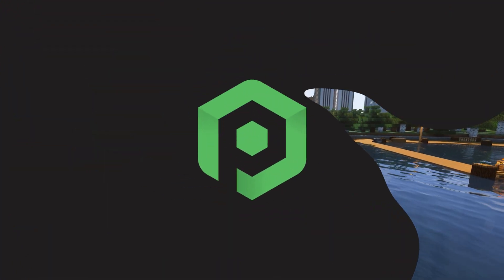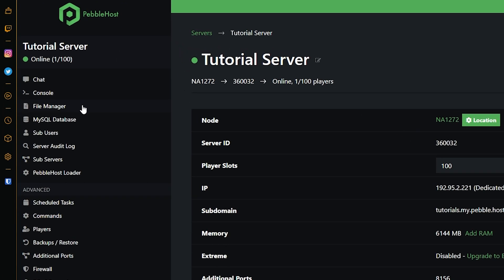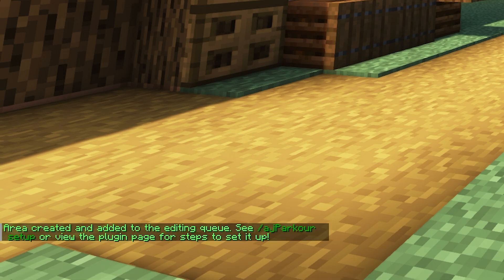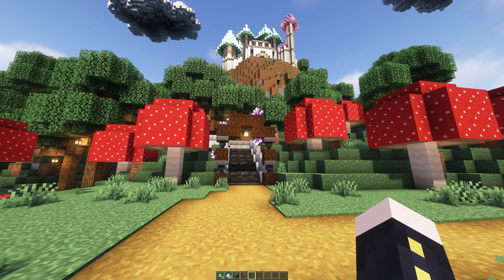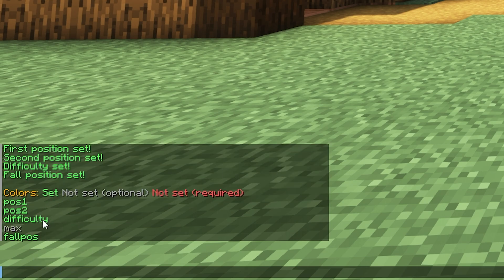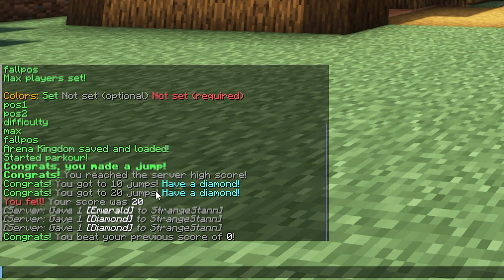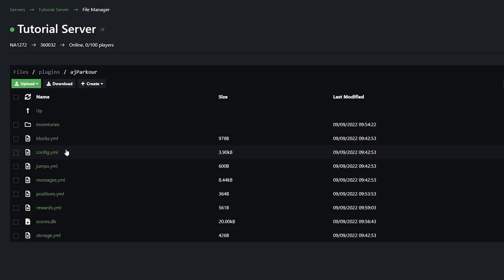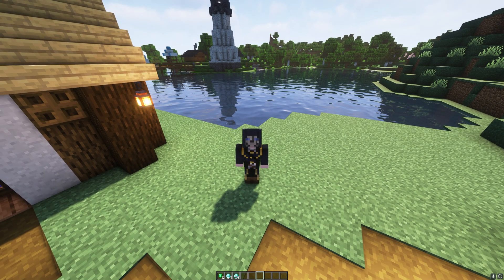How to Setup and Use AJParkour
📗 Chapters:
0:00 Introduction and Information
0:23 Downloading the Plugin
0:38 Server Versions
0:54 Installing the Plugin
1:11 Commands and Showcasing
5:06 Configuration
6:35 Outro